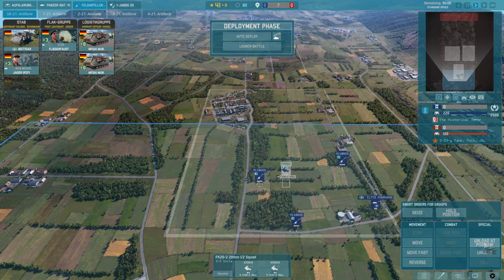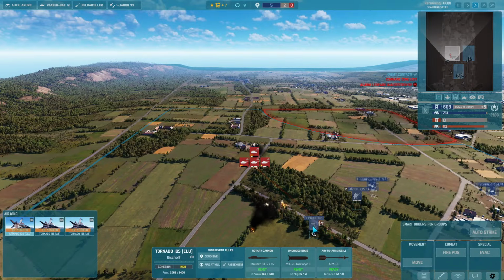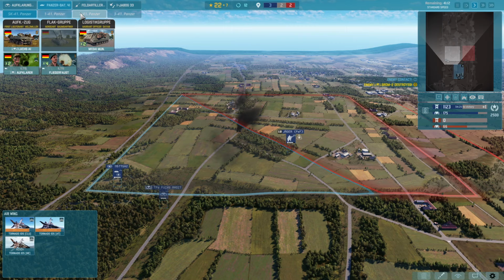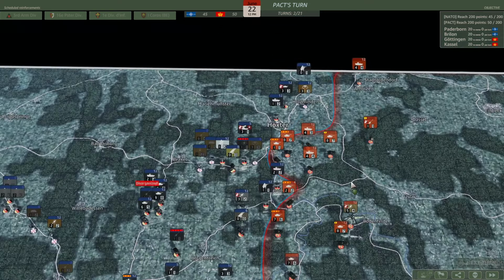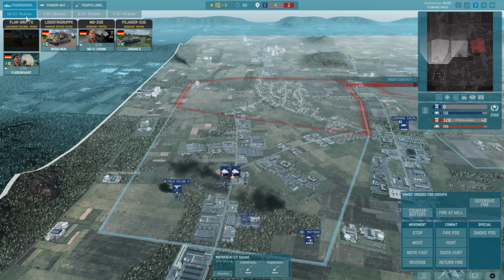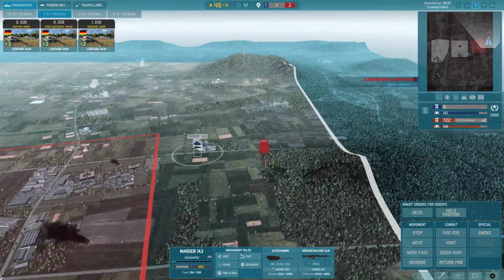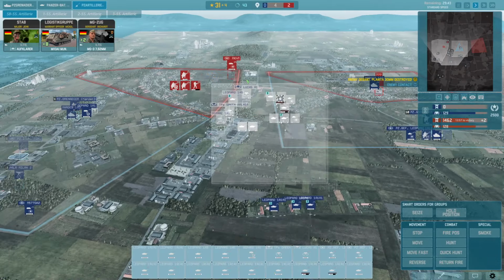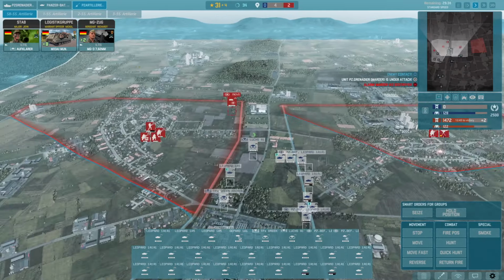WARNO | Lions Led by Donkeys! | Army General Campaign | Part 3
Are you ready to take command?

Deploy into an authentic, expansive, and meticulously researched Cold War real-time strategy game with WARNO. As the spiritual successor to the acclaimed Wargame series, WARNO is the ultimate next-gen World War III battle simulator.

Two years have passed since Gorbachev’s overthrow in a coup by hardline communists, and now, in the dark summer days of 1989, the Cold War finally turns hot. The armies of NATO and Warsaw Pact have deployed in a divided and tense Germany. Conflict is imminent. The only thing left is to wait for the inevitable Warning Order that will begin it all. War is coming home, commanders…

WARNO - Warning Order - lets you command your customized battlegroup and lead hundreds of Cold War-era units to victory on dynamic, tactical battlefields. Choose between the arsenals of NATO or the Warsaw Pact, and fight across a multitude of solo and online modes against challenging AI or human opponents in massive 10v10 battles. Show your mettle as a strategic commander in the turn-based Army General campaigns depicting a devastating, techno-thrilling World War III in Western Europe.

Take Command of Your Battlegroup

The Cold War-era armed forces of six nations - aligned to NATO or Warsaw Pact - can be led into a hyper-detailed World War III: U.S., West Germany, United Kingdom, and France square off against the Soviet Union and East Germany. From conscripts and main battle tanks to mobile SAM systems, self-propelled artillery, scout helicopters, strike aircraft, and fast interceptors, each WARNO nation has its unique arsenal of vehicles, planes, and soldiers.
More than 1000 different military units are featured, such as the mighty M1A1 Abrams, the British MCV-80 Warrior, French Gazelle scout helicopters, German Leopard tanks, Spetsnaz special forces, SU-25 Frogfoot, the East German KPz T-55AM2 or Mil Mi-24 Hind helicopter gunships. In the Armory, each unit can be inspected and compared in detail.
An array of famous military formations and brigades, each with their unique identity, act as the parent division of your personal battlegroup. Use the units available, choose your economy of forces, and customize your troops in WARNO’s enhanced battlegroup building system.

A New Dimension to War

Experience 5 massive turn-based strategic Army General campaigns centered on the NATO’s CENTAG and Warsaw Pact’s Central Group of Forces area of responsibility in 1989, placing you right in the heart of the war near the infamous Fulda Gap.
The Army General campaigns let you command hundreds of units and military formations, down to the platoon level, including the U.S. 11th Armored Cavalry Regiment and 3rd Armored Division, West German 5. Panzerdivision, Soviet 79th Guards Tank Division and 27th Guards Motor Rifle Division, and the East German 7. Panzerdivision.
8 scripted Operations will allow you to undertake daring tactical combat missions that tell captivating stories of an all-too-real conflict.

Immerse Yourself

Witness an ever-evolving battlefield that never looked more beautiful, from the detailed environments to the brutal destruction unleashed. The latest incarnation of Eugen’s proprietary engine simulates modern land and air combat in Western Europe to the fullest extent.
The maps are rich with tactical options and objectives, from hills, small villages, dense forests, meandering rivers, bridges, and industrial zones to be captured. Be wary of ambushes or outflanking maneuvers as you continuously advance the dynamic frontline that contributes to a side’s victory or defeat.
Lead your chosen battlegroup into battle as an expert commander, taking advantage of all the available tactical tools. Combat in WARNO is an all-encompassing contest of smarts, tactics, and mastery of your units.

Combat Evolved

Take to war across a wide variety of game modes, including stand-alone Skirmish missions playable in solo, cooperative, or multiplayer.
Battle against an enhanced and challenging AI or pit your tactical prowess against other human players, in intense ranked 1v1, 2v2 to 4v4 team matches to all-encompassing 10v10 battles.
Take advantage of a host of quality-of-life enhancements catering to new players and veterans of Eugen Systems’ previous titles. This includes issuing commands during pre-combat deployment, Rules of Engagements, AI-assisted Smart Orders, and much more.